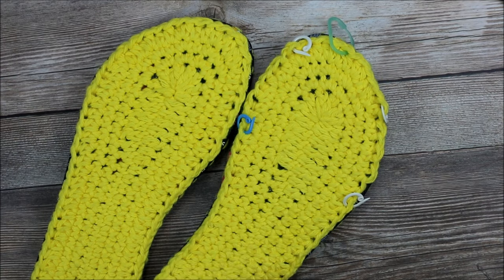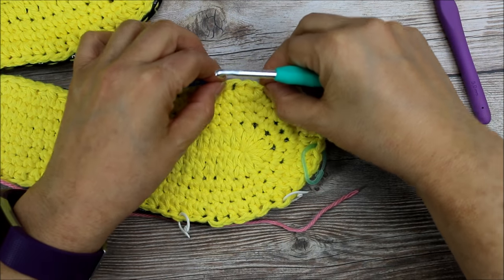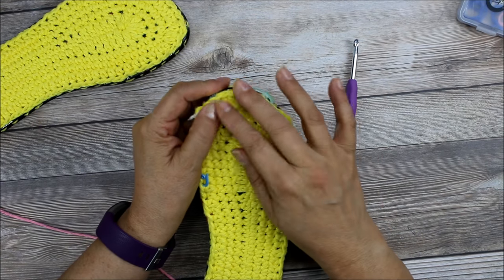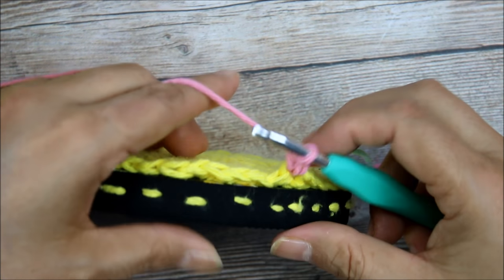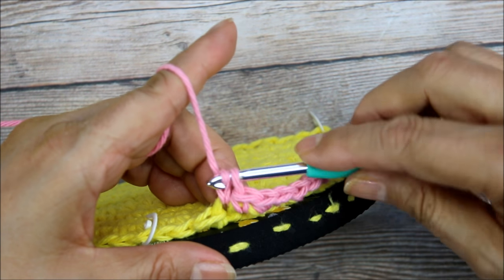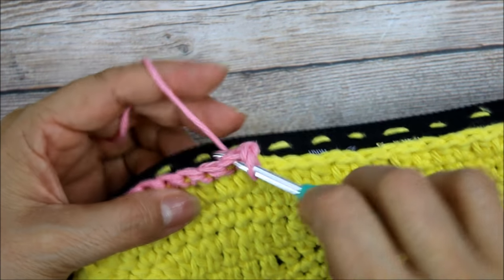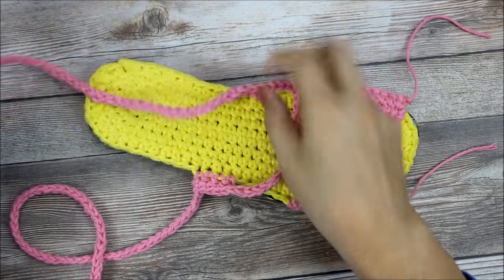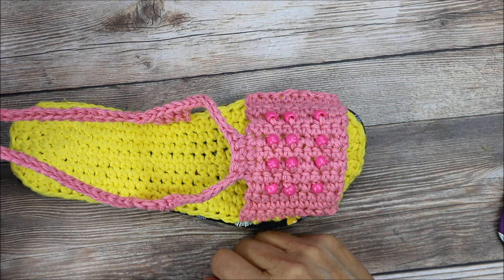How to crochet sandals using Flip Flops ( Video 2 of 2)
Learn  how to crochet sandals using flip flops.  In this video we will complete our crochet flip flop sandals.

USA